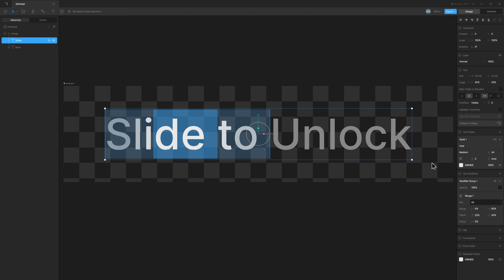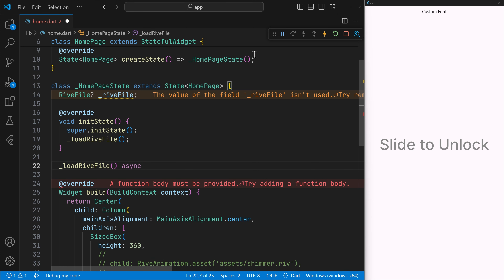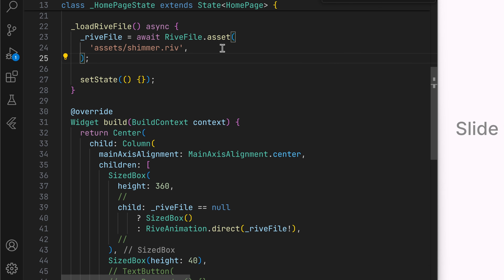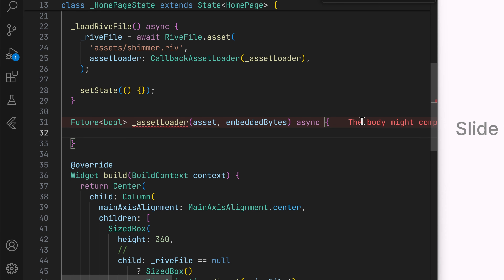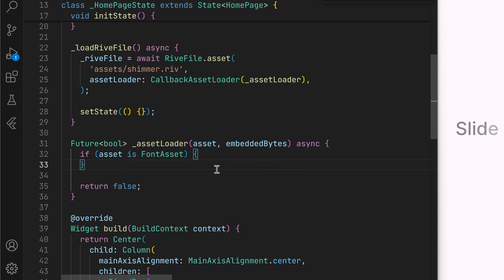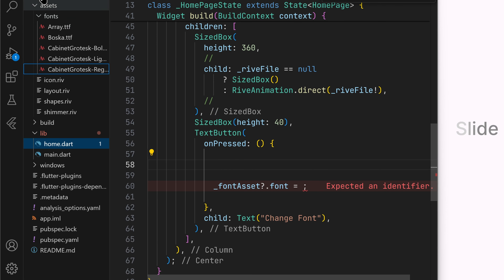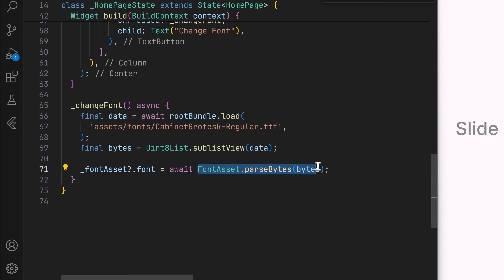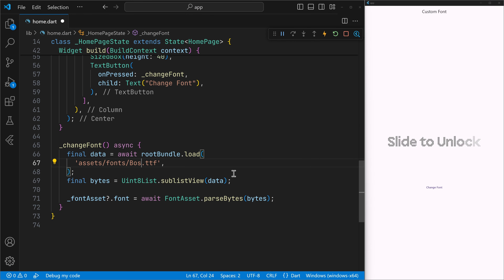Load Custom Font Asset for Rive Animations in Flutter Runtime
In this lesson you'll learn how to handle out-of-band assets in Rive animations for flutter.

⏳ Timestamps
00:00 Intro
00:50 Load RiveFile
02:30 Handle Asset Loading
05:45 Custom Font Asset
09:00 Load from Network

🔧 Using the Asset Handler API

When creating a RiveFile, include an assetLoader callback to manage asset loading dynamically. This callback is invoked for every asset detected in the .riv file. Depending on your requirements, you can handle asset loading yourself or delegate it to the runtime.

📁 Instance Handling

You might handle asset loading when an asset is marked as Referenced, requiring you to provide the actual asset for rendering. This is essential when Rive doesn't embed the asset in the .riv file.

🚀 Runtime Loading

Alternatively, let the runtime handle asset loading, especially when the asset is marked as Hosted. In this case, the runtime connects to a Rive CDN to load the asset.

🔍 Callback Details

Your provided callback receives an asset reference and bytes array. Use the asset object to access properties like name and type. Return true from the callback to indicate that you'll handle loading the asset yourself, or false to let the runtime handle it.

Optimize your Rive animations by mastering asset loading with the Asset Handler API!